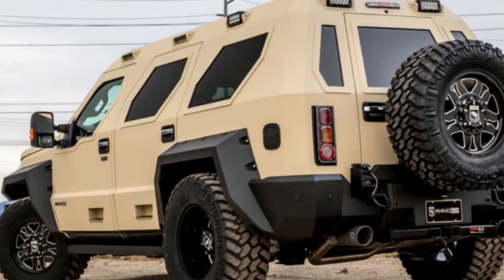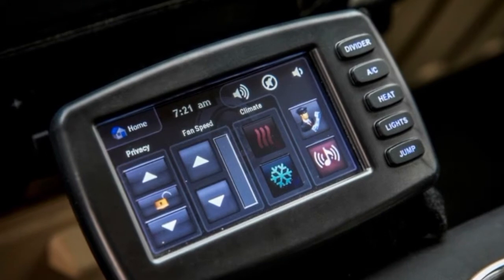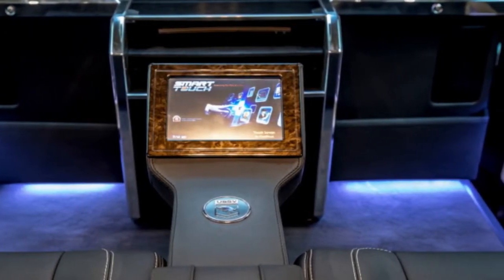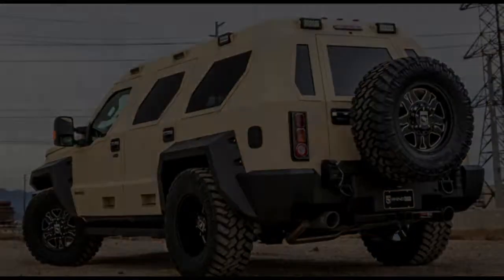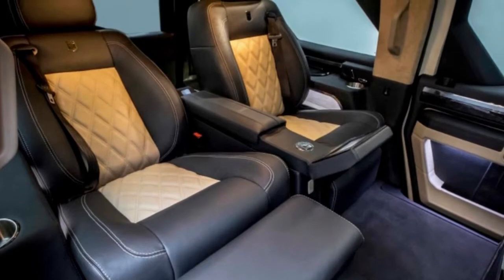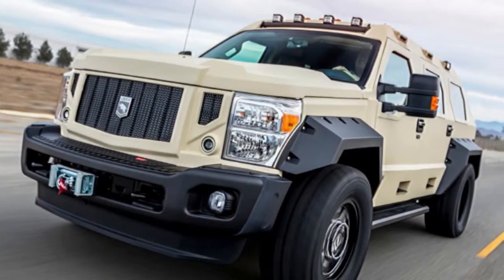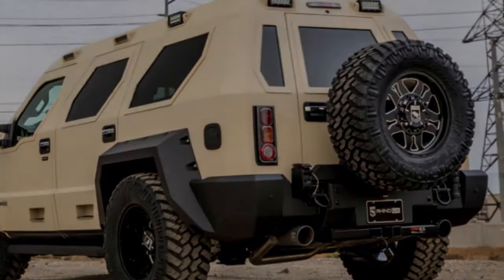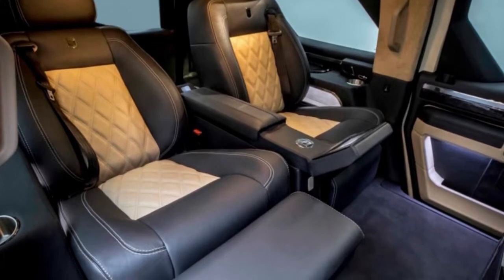[ Watch Now ] USSV Rhino GX Executive is nearly 19 feet of luxury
Rhino GX

The rest of the Rhino GX Executive is pretty much the same as any other Rhino GX. It can be ordered with either a 6.7-liter Power Stroke turbodiesel V8 or a 6.8-liter naturally aspirated V10. All of them are fitted with four-wheel drive and a six-speed automatic. They roll on huge 38-inch tires, too. Only three colors are available inside and out. Black, tan, and khaki green make up the exterior colors, while inside can be all black leather, or contrasting leather with black and your choice of red or tan. Pricing is not listed by USSV, but ordering a Rhino GX requires a 25 percent deposit for American customers, and a 50 percent deposit for international buyers.